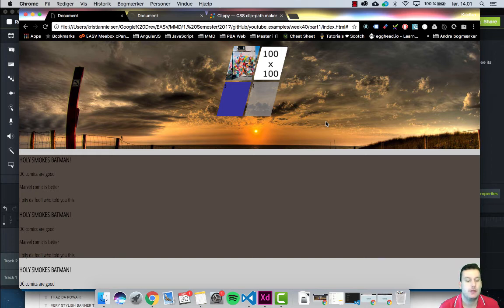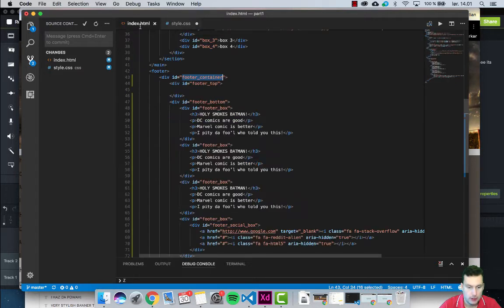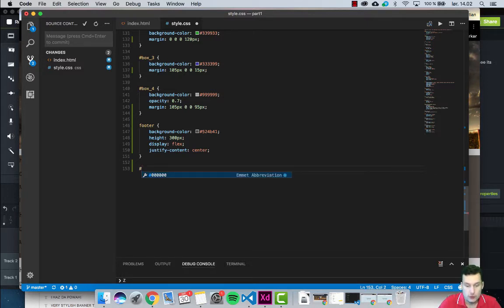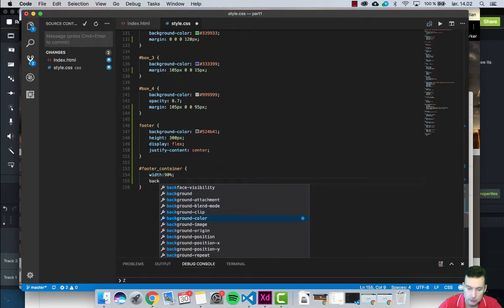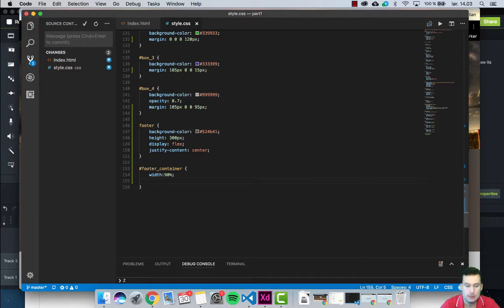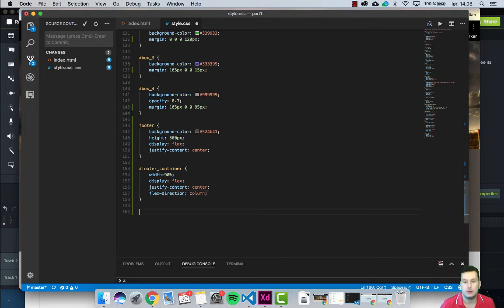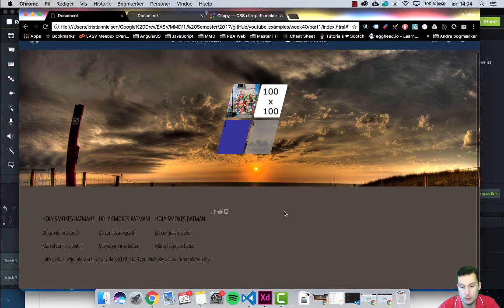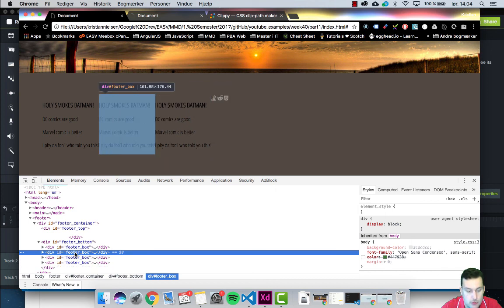Creating a website | S1E45 | Footer - boxPart2